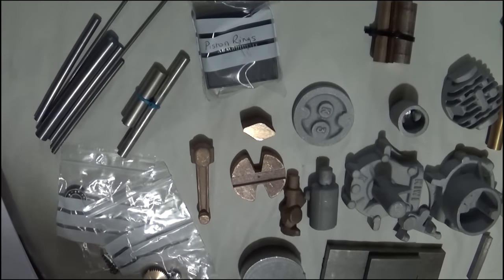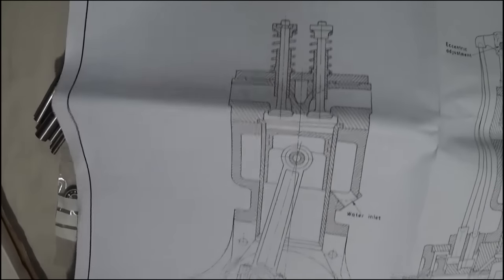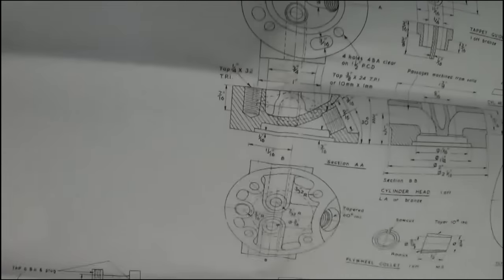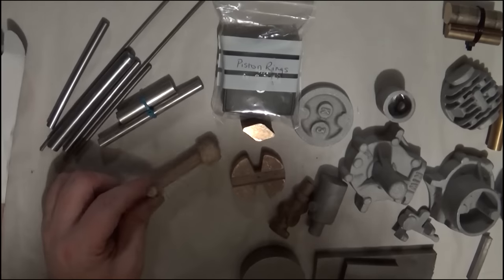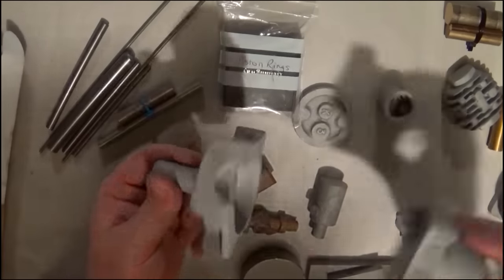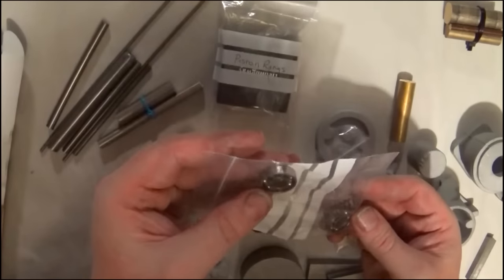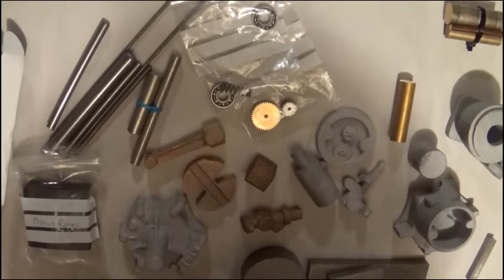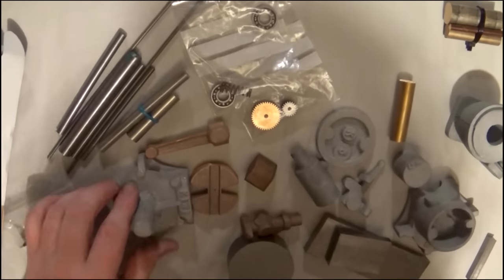Hemmingway kits Kiwi MK2 unboxing and a better look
A closer look at the Kiwi Mk 11 kit from Hemmingway kits in the UK. Might be of interest to everyone, hopefully , and for those asked for more details.